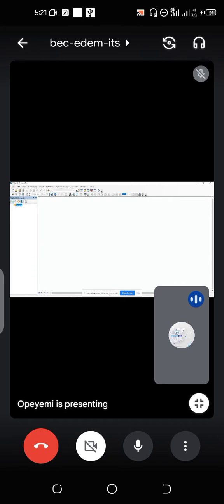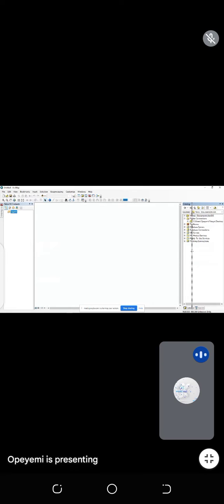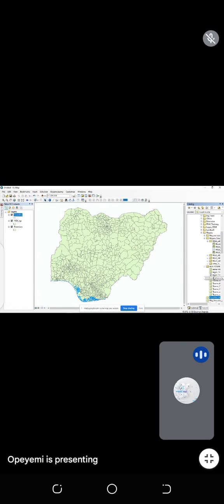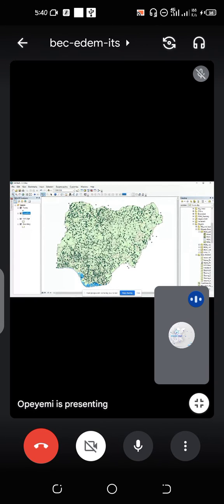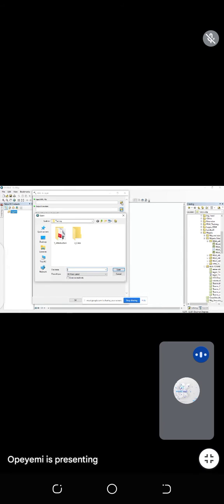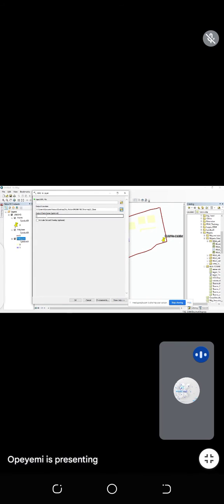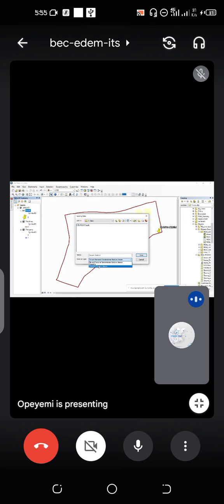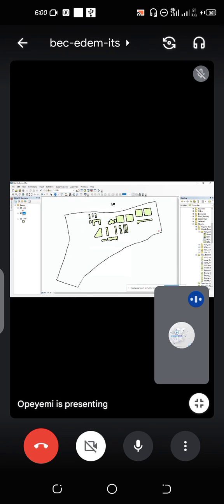ArcMap Interface, Conversion of KML Files to Shapefiles.